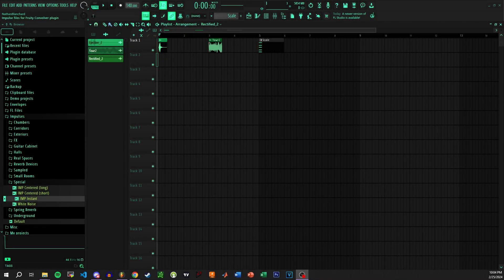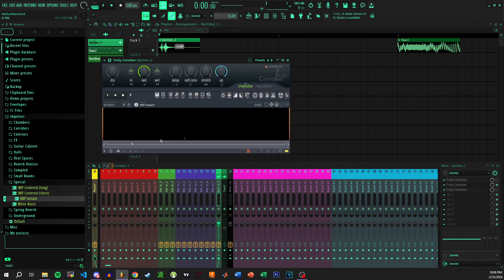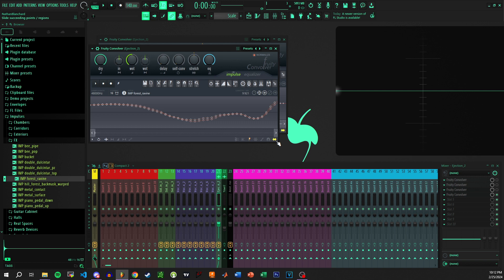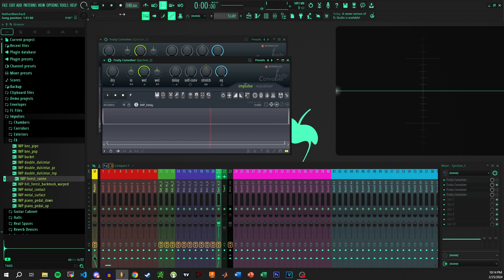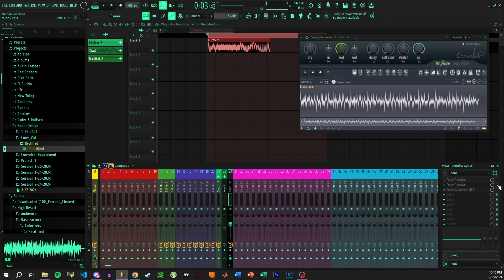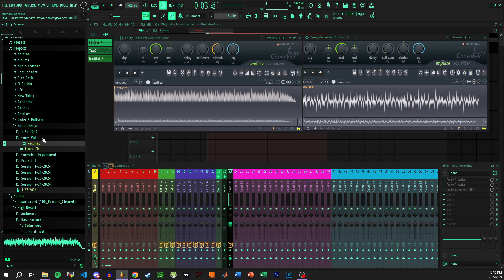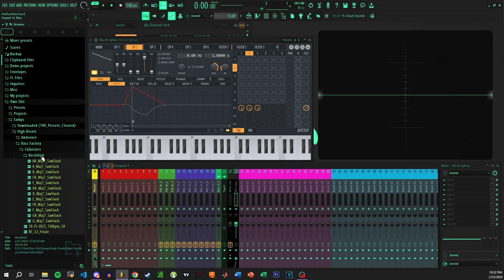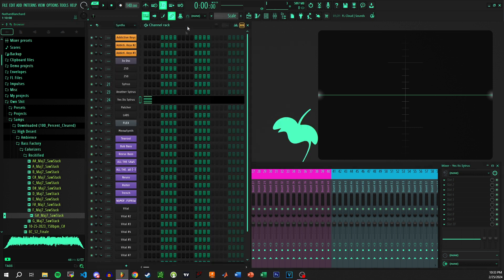The Secret to Perfecting Convolution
My best attempt at explaining how convolution reverb works and how to use it for color bass sound design specifically. Title is wrong use convolution how you please :b